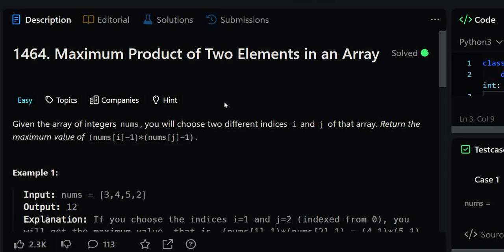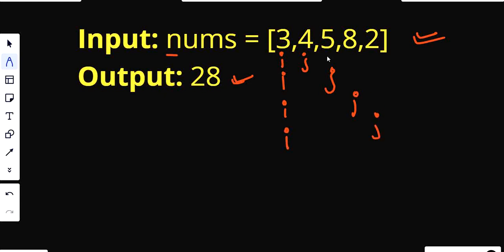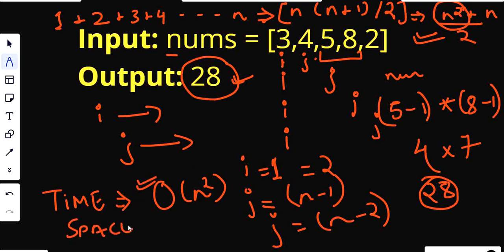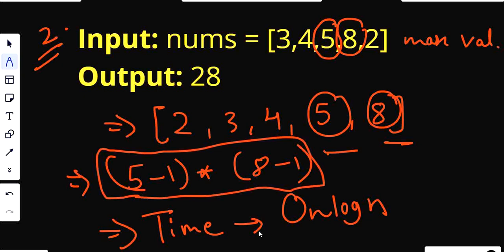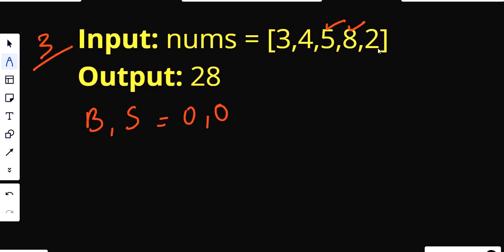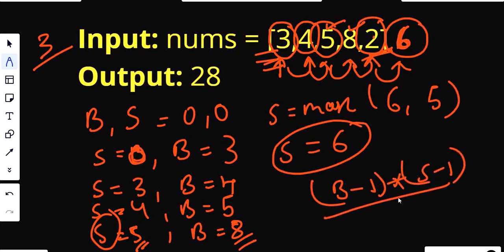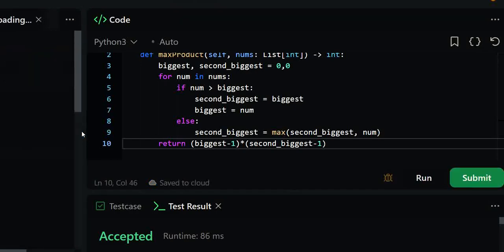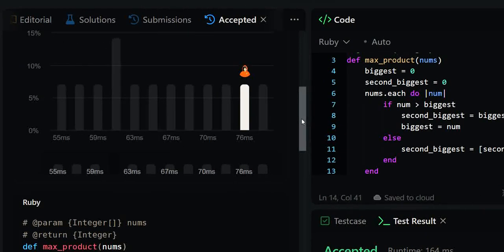Maximum Product of Two Elements in an Array | LeetCode 1464 | Python | Ruby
Time Stamp ⏰⏰⏰
1st Approach - 01:30
2nd Approach - 04:40
3rd Approach - 08:11
Python Solution - 11:33
Ruby Solution - 12:50